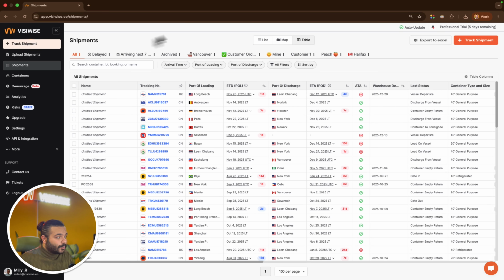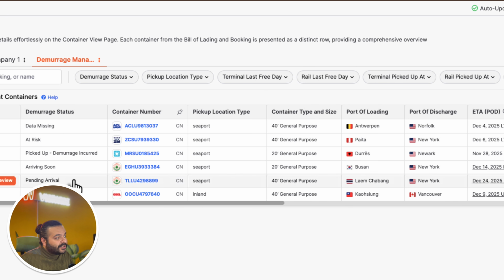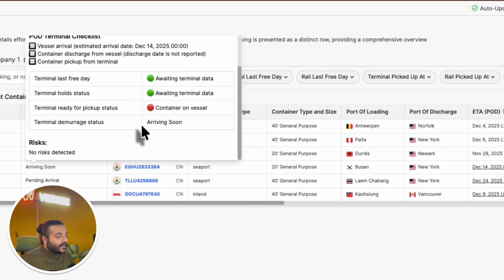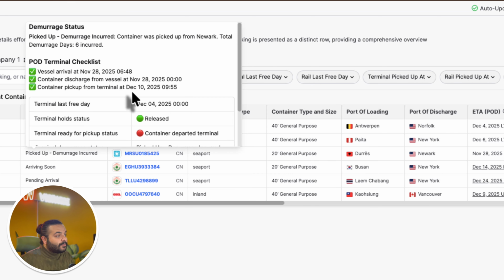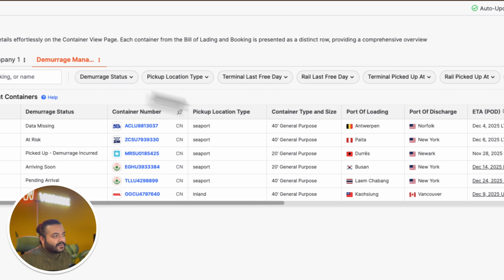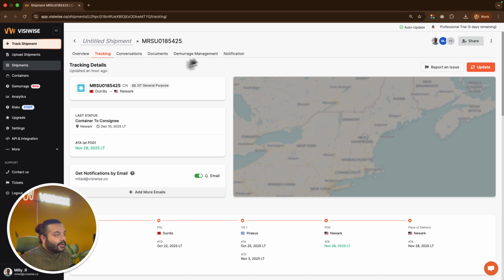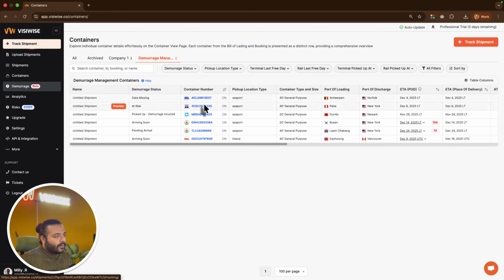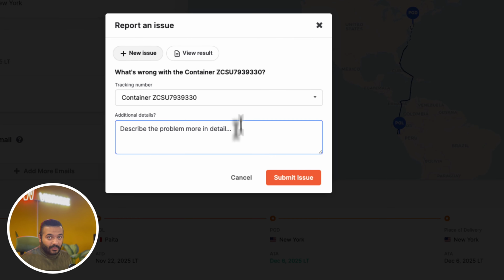Why you are still paying Demurrage fees you didn't owe | Demurrage Management on Visiwise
In this video, we show you how to use Visiwise Demurrage view to manage your containers free time so you won't pay for demurrage.

We have defined different statuses for containers and shipments for their demurrage statuses as below:

⏳ Pending Arrival: Shipment tracking has started, but the ETA is more than 10 days away.
🔜 Arriving Soon: Proactive Demurrage Monitoring Starts! ETA is within 10 days. Immediate planning is required.
🟢 On Free Time (OK): The container is safely discharged at the terminal/rail yard and is within its free-time window.
🚨 At Risk (Action Required): Some problem rules are active (Active Demurrage, Blocked Container, or LFD Nearing). These require immediate attention.
🥳 Picked Up - No Demurrage: Final status. The container was successfully picked up within free time.
💸 Picked Up - Demurrage Incurred: Final status. The container was picked up after free time expired.
❓ Data Missing: Important data (such as the Last Free Day/LFD) is missing, so the system can’t assess the risk accurately. This needs to be checked.